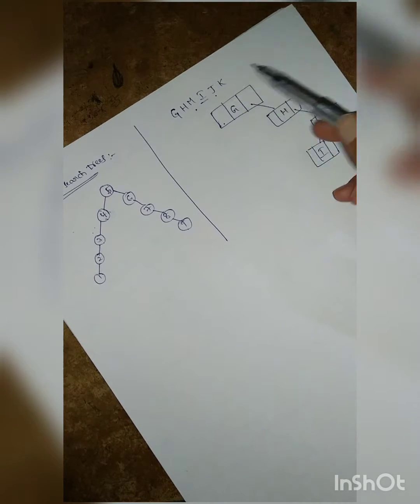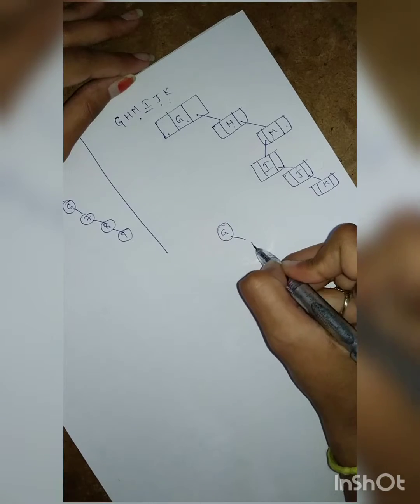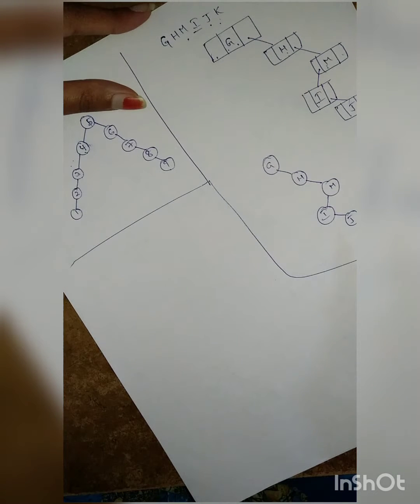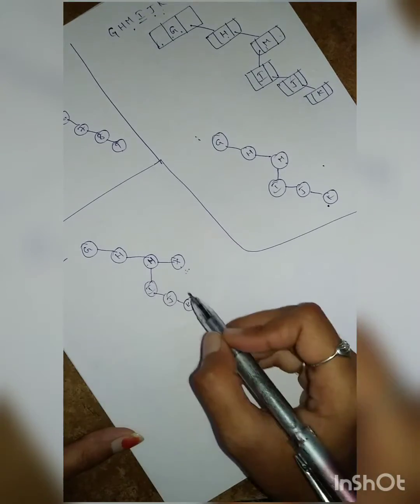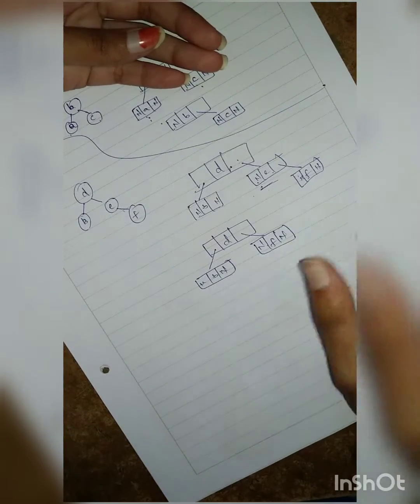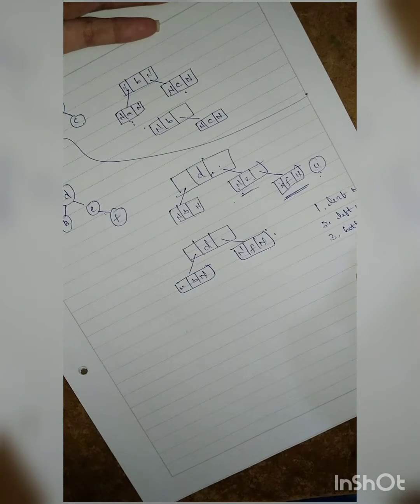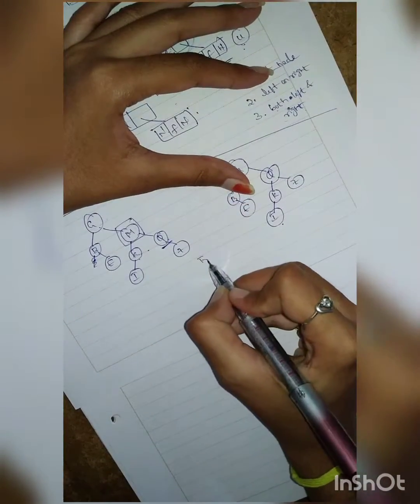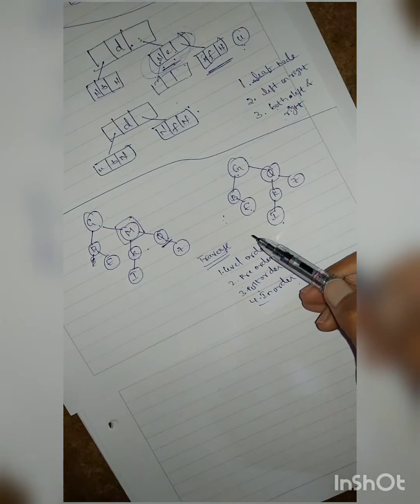Tutorial-22 : Binary Search Trees